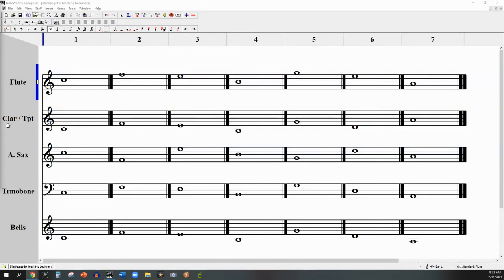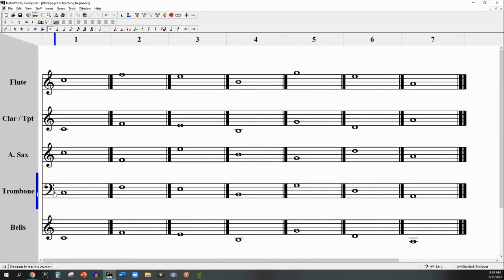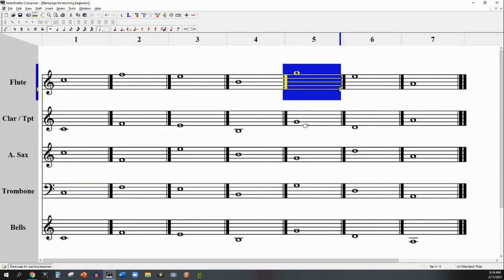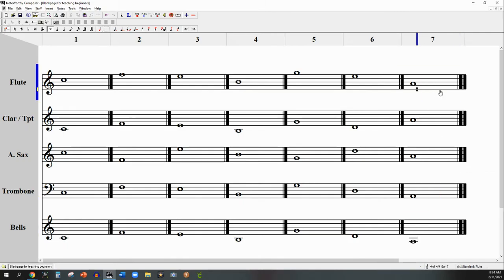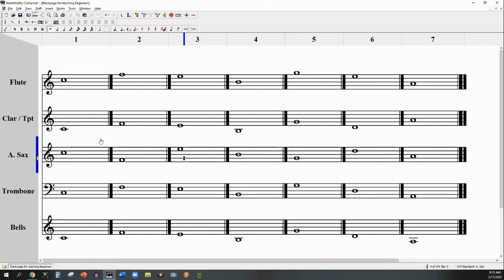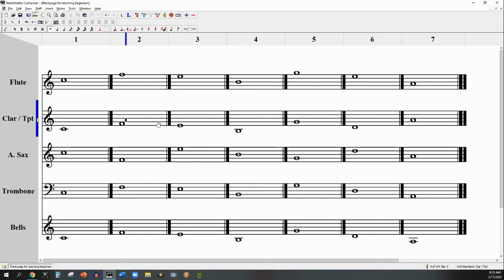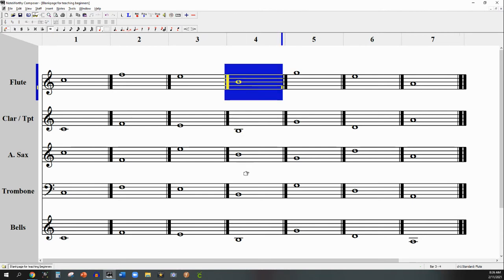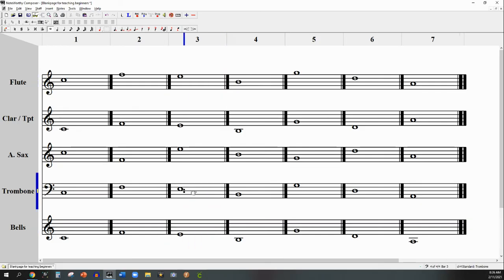Beginner Band: Note Recognition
For beginner band students. I designed it as a warm-up activity for a virtual band class. Students receive a guided review of the note names, and then are asked to put the answers in the chat.